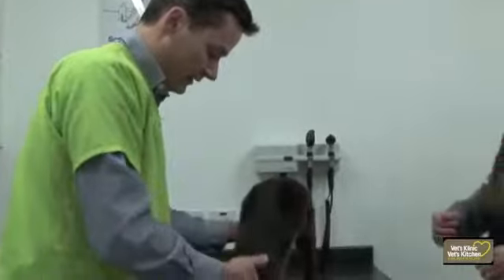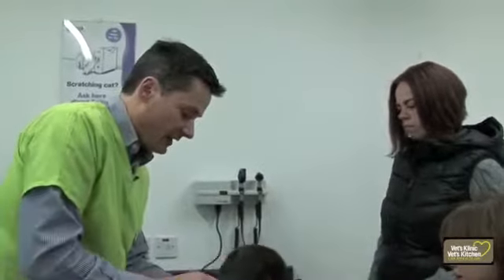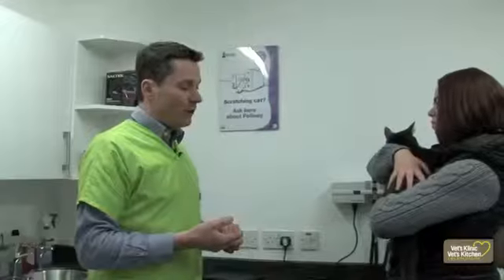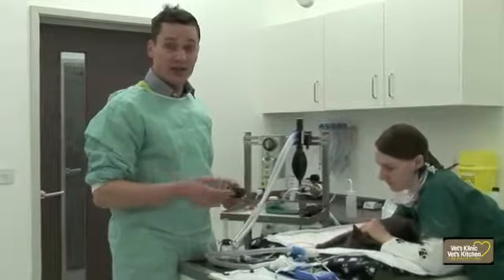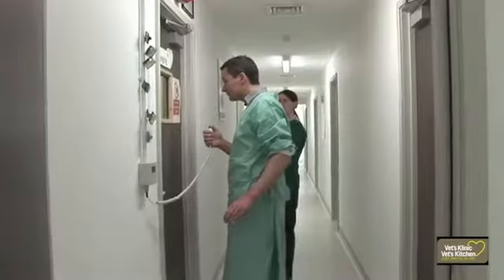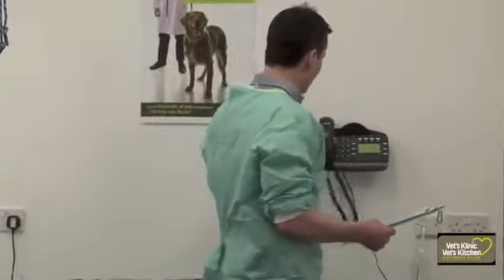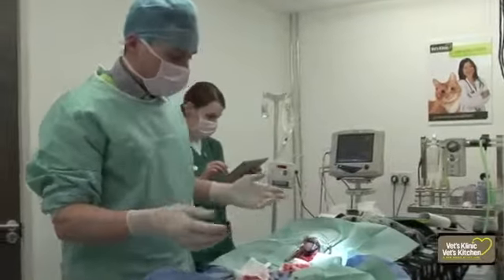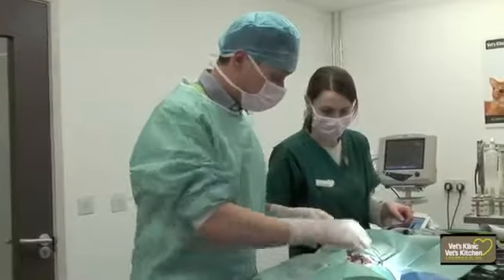How To Amputate A Cat's Tail! Surgency!